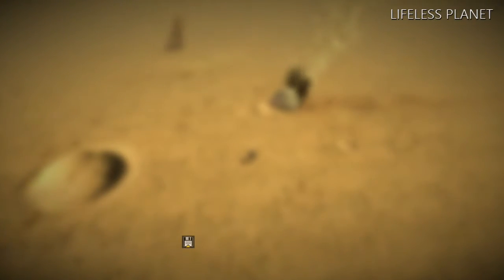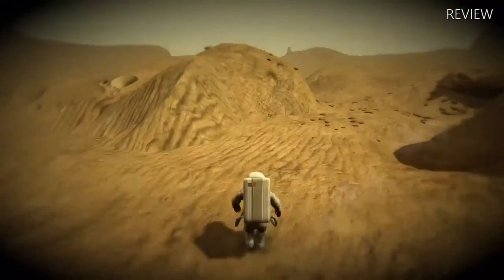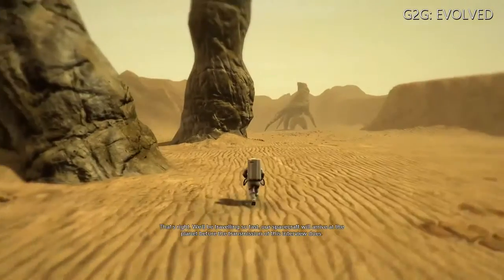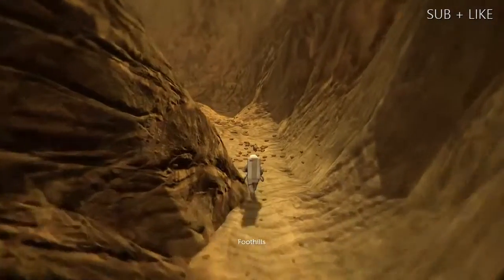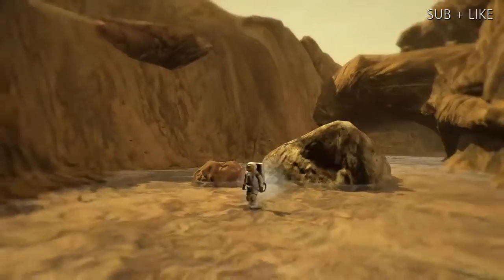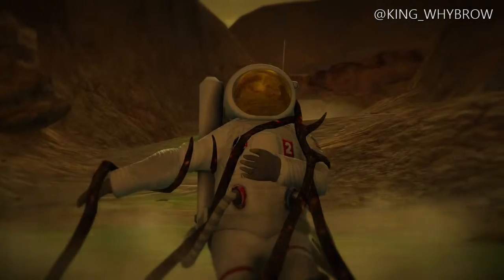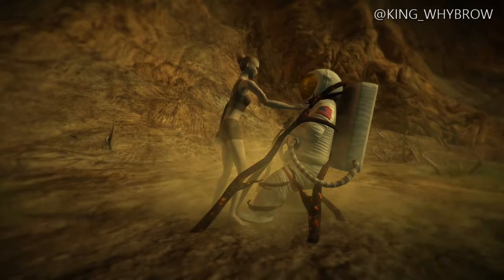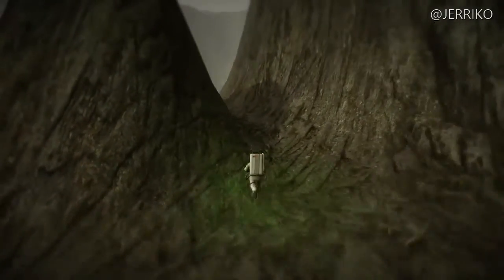Lifeless Planet: Premier Edition Review (G2G)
LIFELESS PLANET